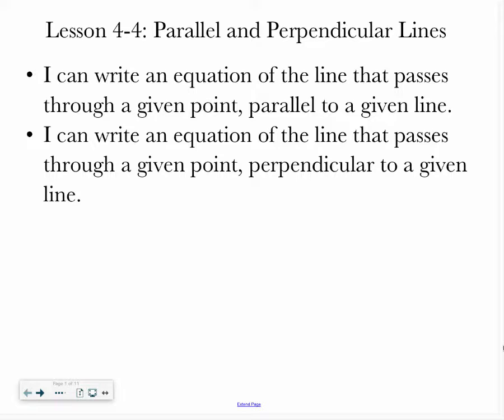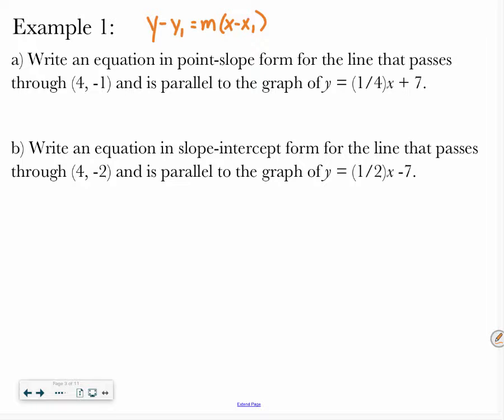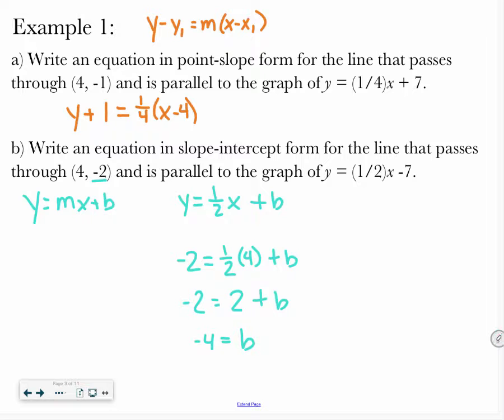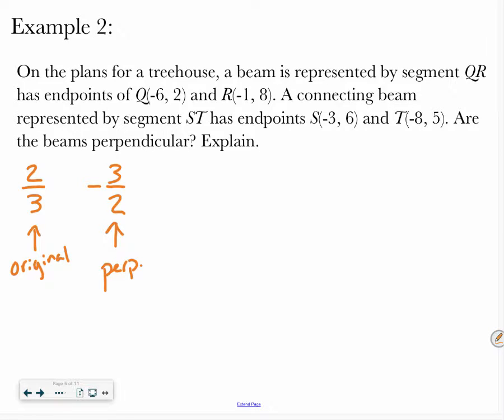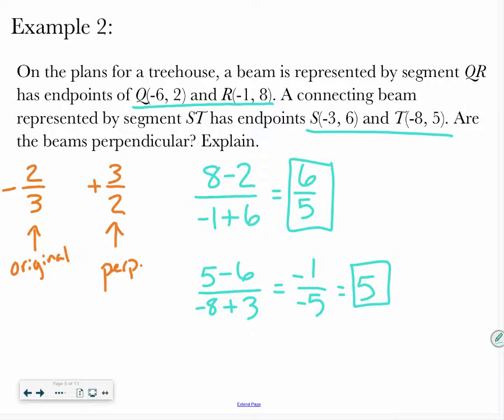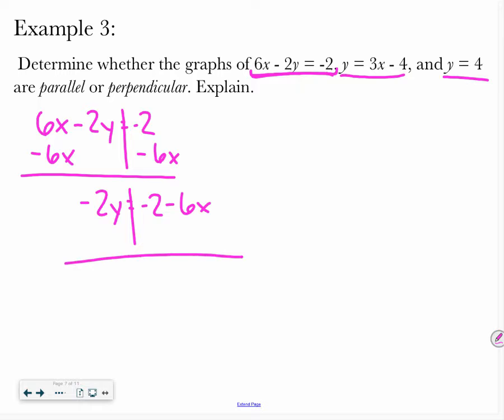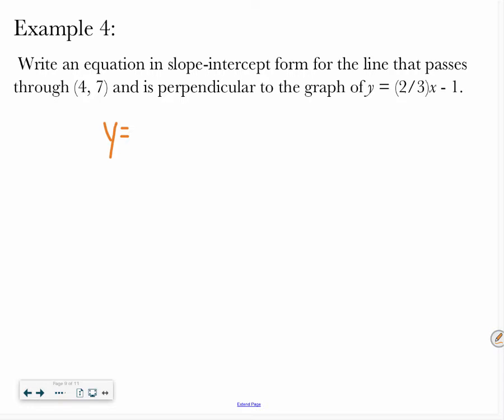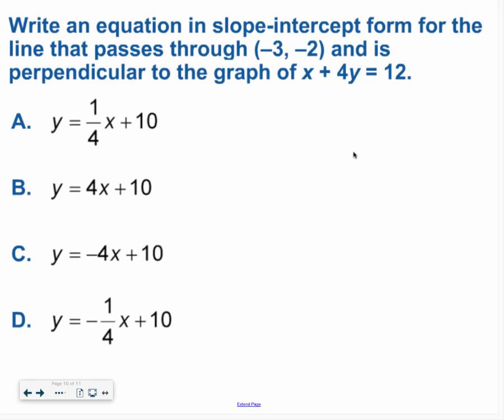Algebra: 4-4 Parallel and Perpendicular Lines